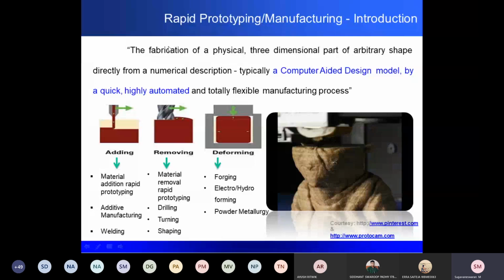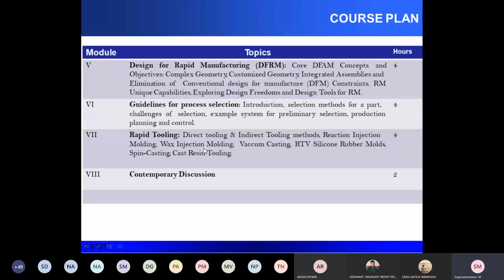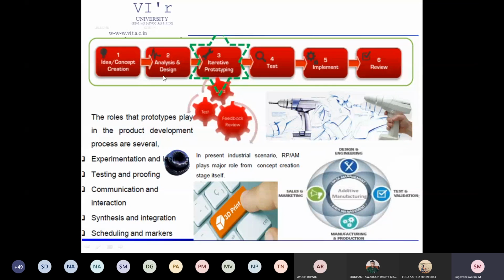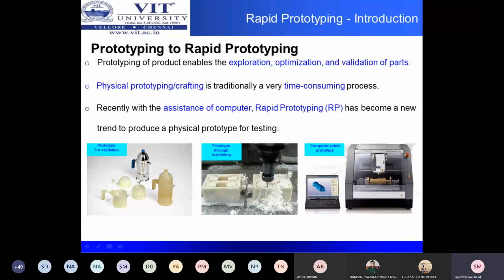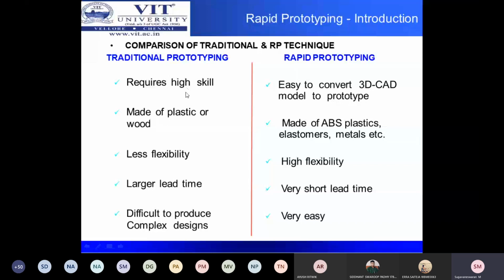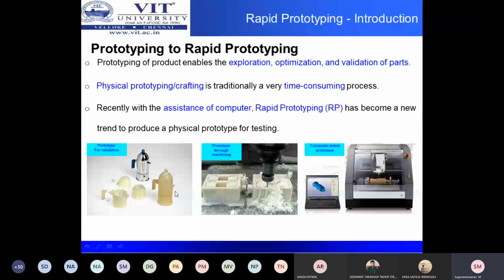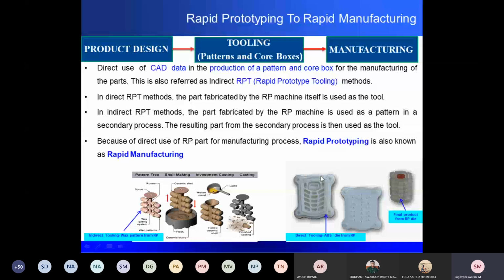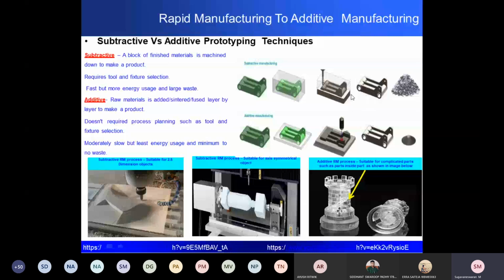Module 1 Lecture 1 Introduction